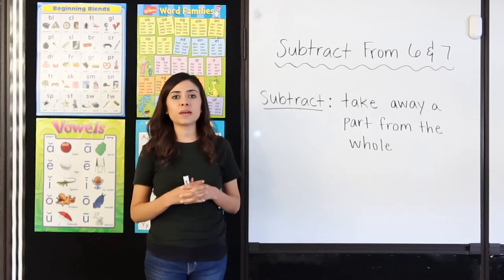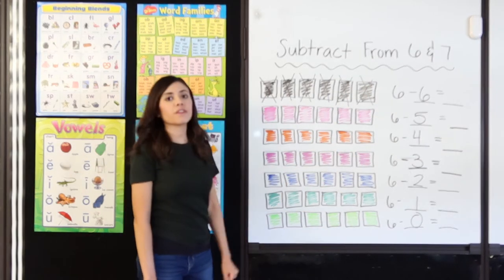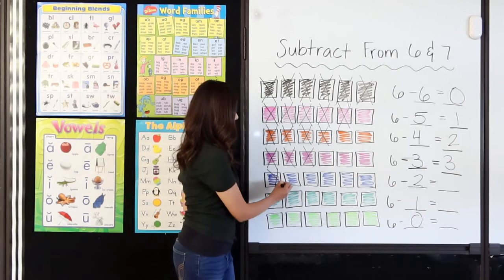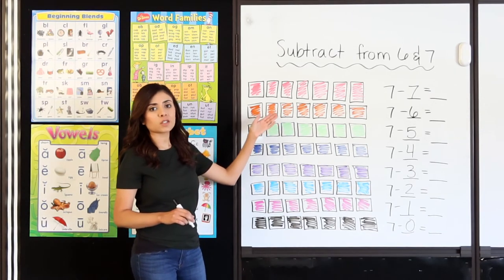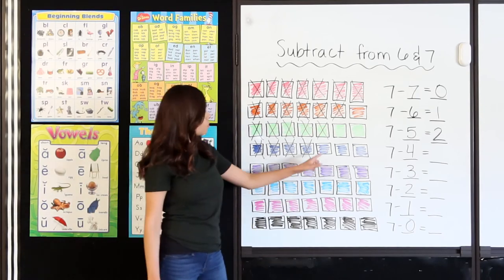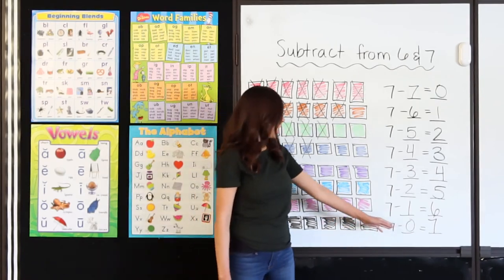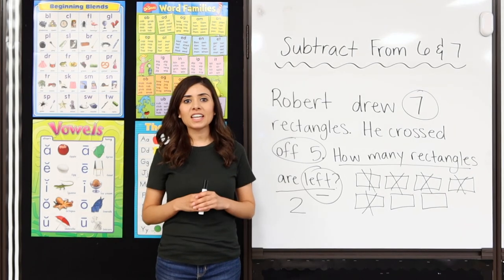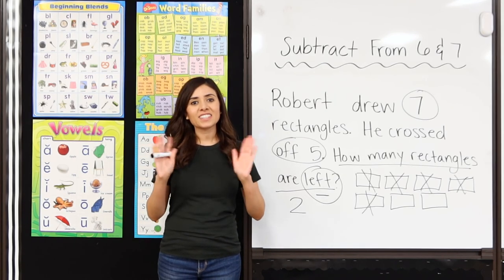Subtract From 6 and 7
This video teaches students to subtract from 6 and 7 using visuals and word problems.